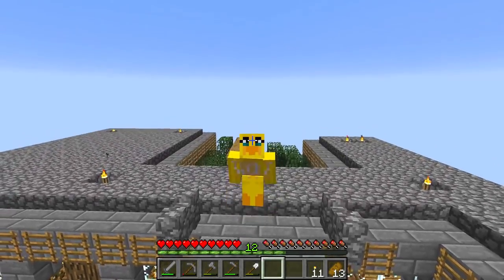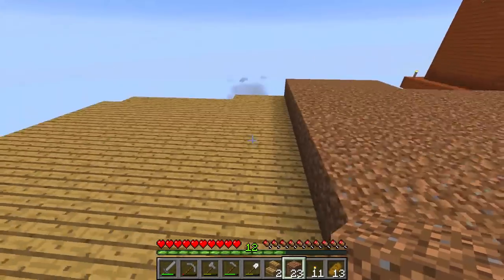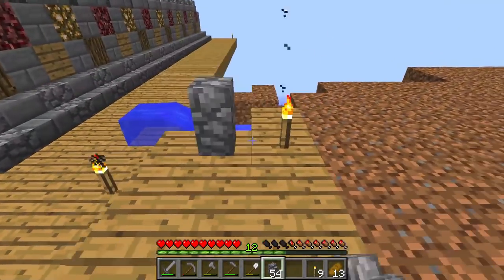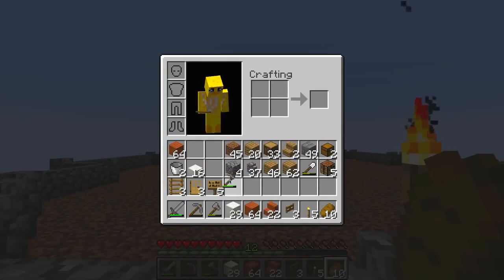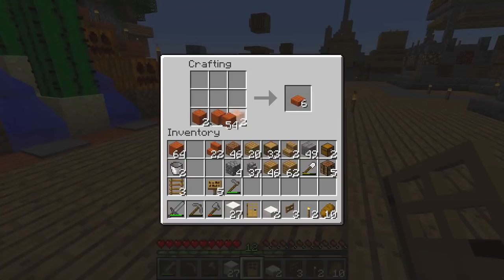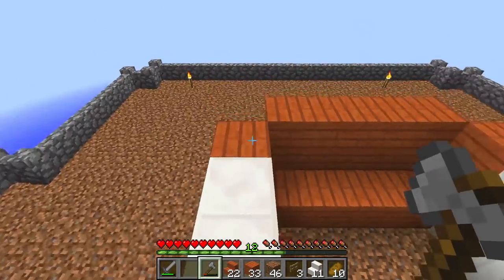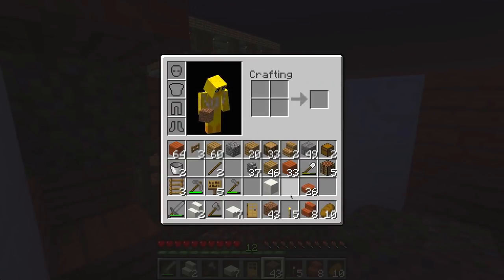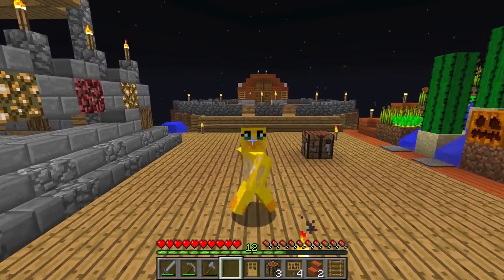Cloud Nest - Cool Mini-Barn : {5}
Hello Everyone and welcome to my Cloud Nest!
This is my home in the sky and I will be building loads of cool areas which will be loads of fun!